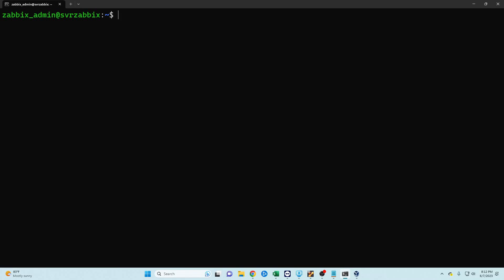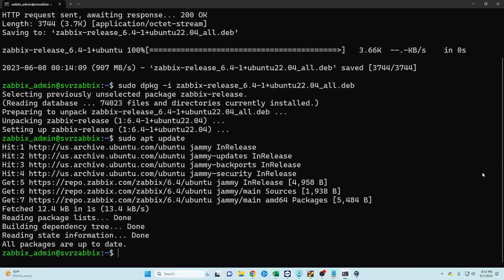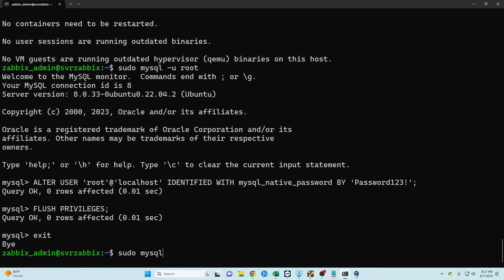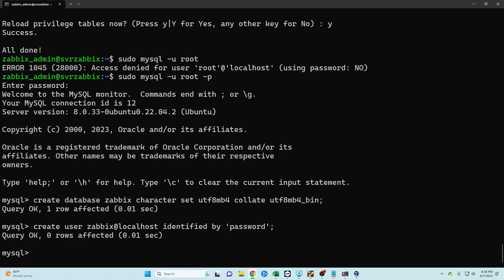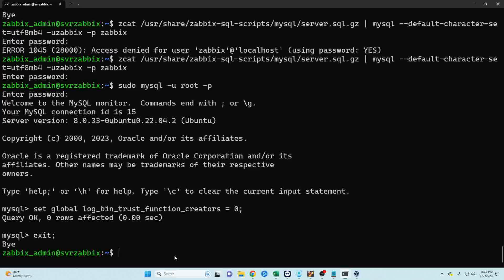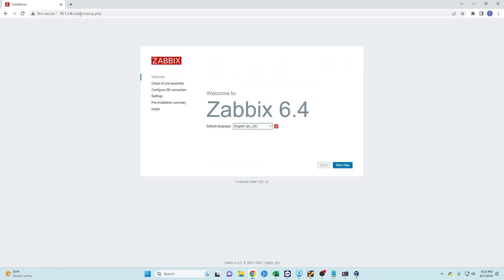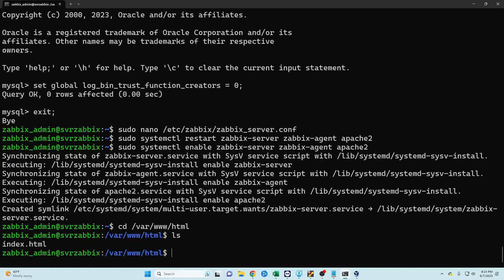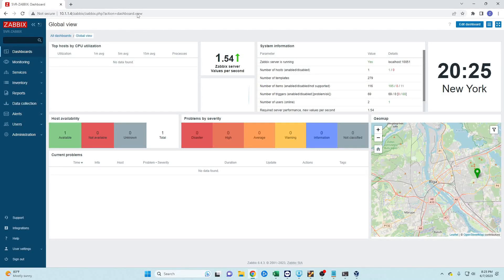Ultimate Zabbix Installation Guide: Step-by-Step Tutorial for Beginners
0:00 Introduction
0:52 Zabbix repository
1:33 MySQL installation
6:05 Web portal
7:21 Apache redirect

In this comprehensive video tutorial, we'll walk you through the process of installing Zabbix, the leading open-source monitoring solution. Whether you're a beginner or have some experience, our step-by-step guide will ensure a smooth installation of Zabbix on your system. From setting up the necessary dependencies to configuring the database and web interface, you'll gain the knowledge and confidence to deploy Zabbix successfully. Don't miss out on this essential guide to unleash the power of Zabbix for effective monitoring and alerting in your environment!

MySQL Installation:

sudo apt install mysql-server
sudo mysql -u root
ALTER USER 'root'@'localhost' IDENTIFIED WITH mysql_native_password BY 'Password123!';
FLUSH PRIVILEGES;
EXIT;